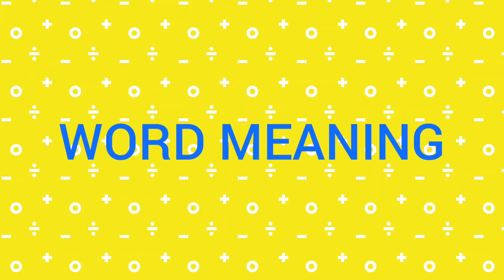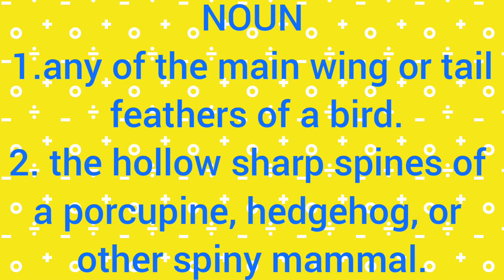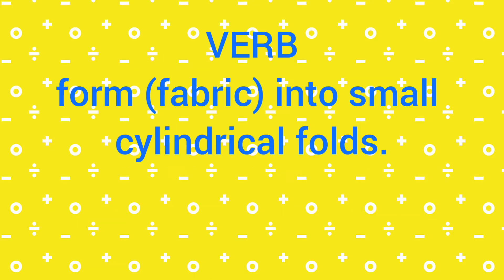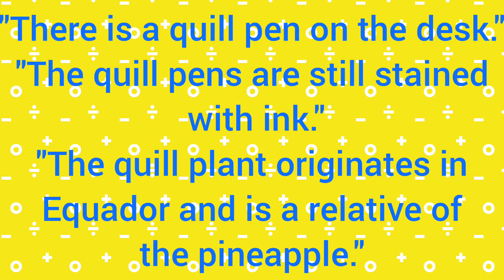Learnology: How to pronounce "Quill"